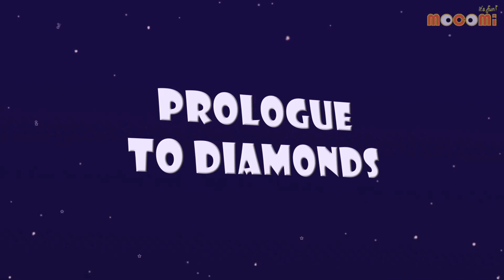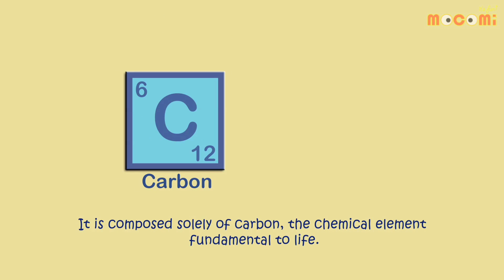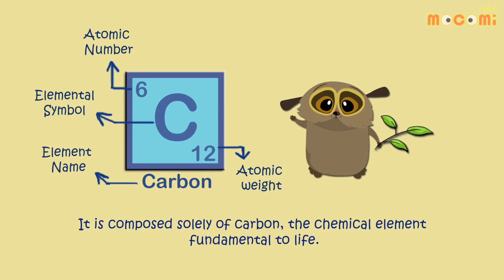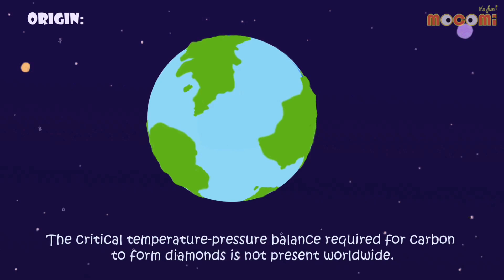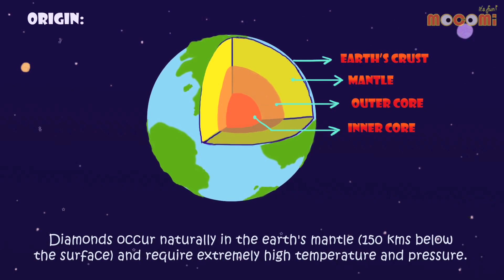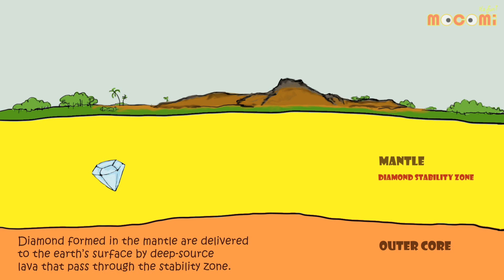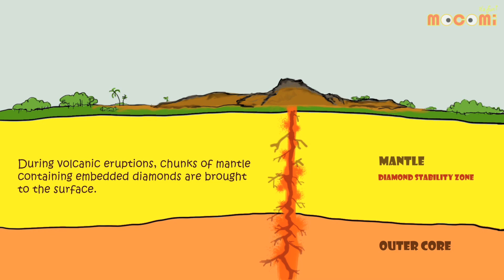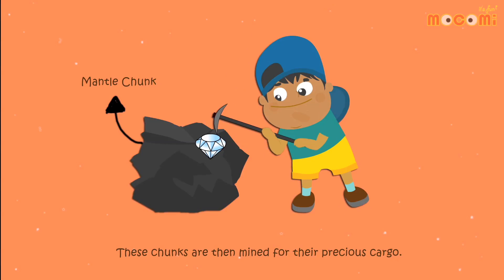How are Diamonds Formed? (With Narration) | Science Videos for Kids | Educational Videos by Mocomi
How are Diamonds Formed? (With Narration) | Science Videos for Kids | Mocomi Kids

Understand the process of the formation of a diamond. Find out how diamonds are made and extracted from the core of the earth with the help of this animated learning module.

Prologue to Diamonds - Diamond is a mineral of carbon in its most concentrated form. It is composed solely of carbon, the chemical element fundamental life.
The critical temperature-pressure balance required for carbon to form diamonds is not present worldwide. Diamonds occur naturally in the earth’s mantle (150 kms below the surface) and require extremely high temperature and pressure.

Outer Zone – Diamonds formed in the mantle are delivered to the earth’s surface by deep-source lava that pass through the stability zone.

Mantle – Diamond stability zone
During volcanic eruptions, chunks of mantle containing embedded diamonds are brought to the surface.

Mantle chunk – These chunks are then mined for their precious cargo.